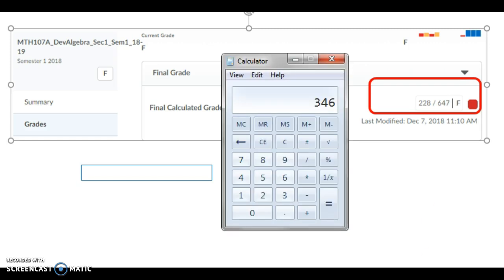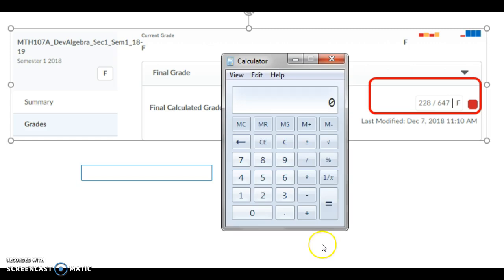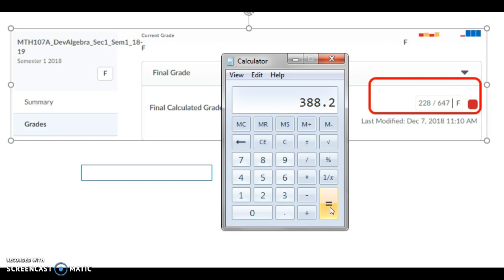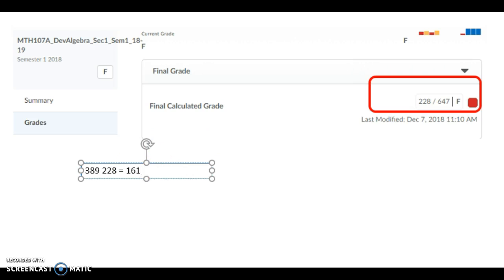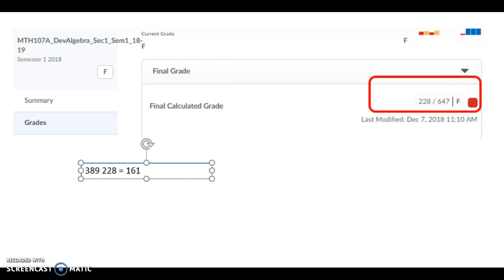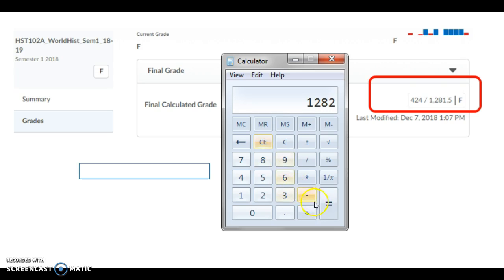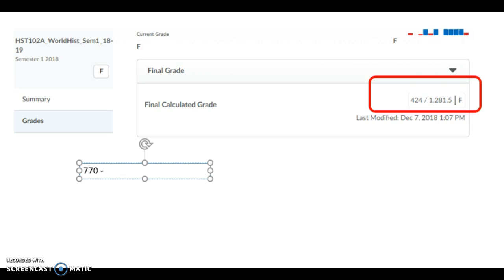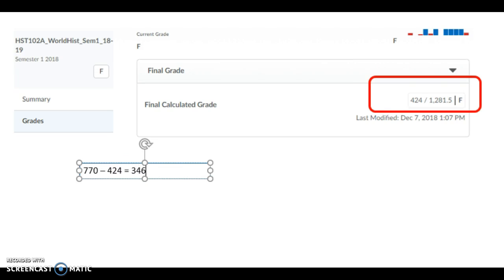Points To Pass